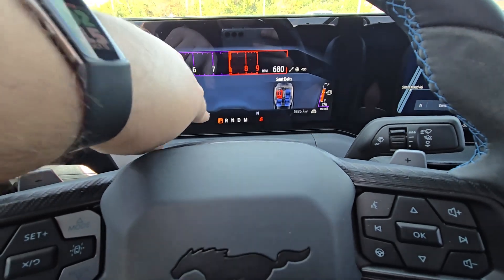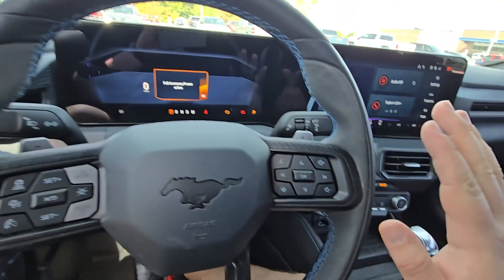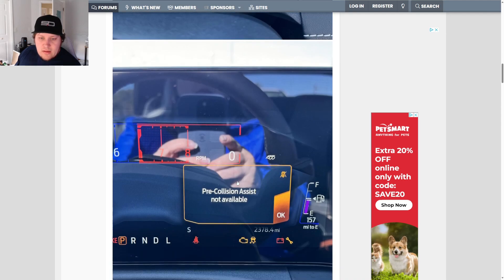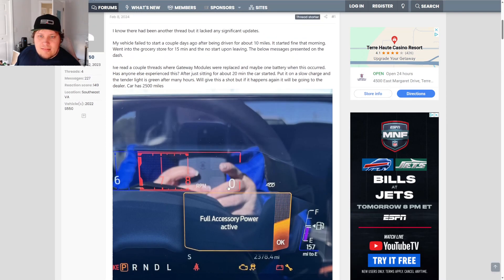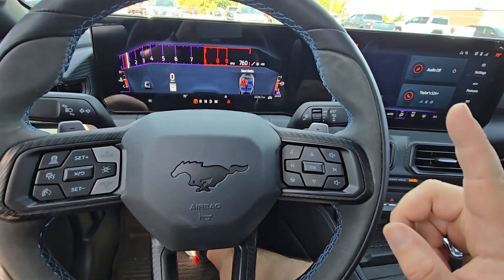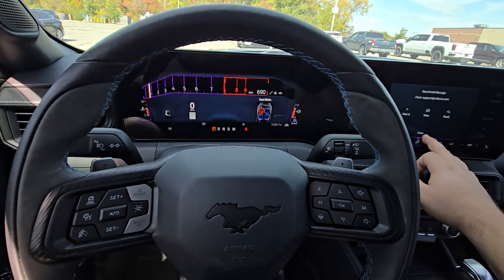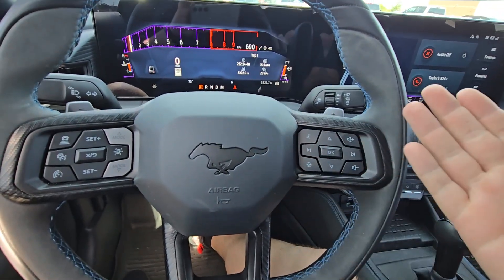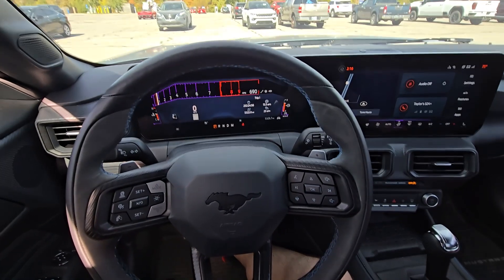MORE Mustang Dark Horse Problems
Save 5% on REAL Carbon Fiber parts for YOUR car using Code FITZCITYGARAGE5